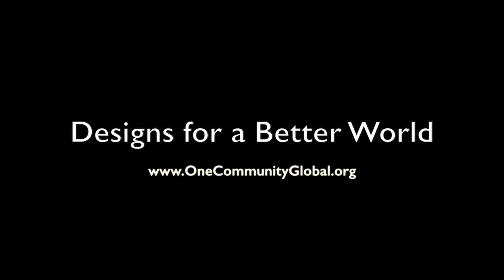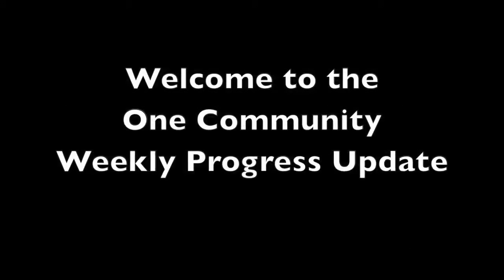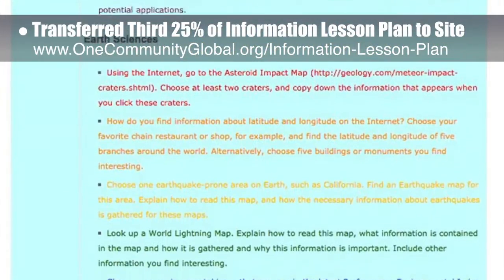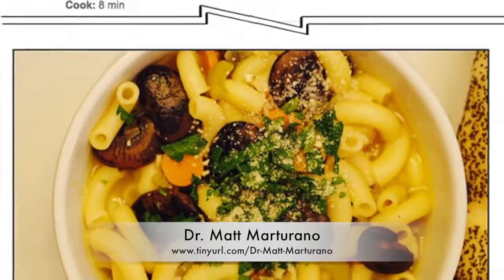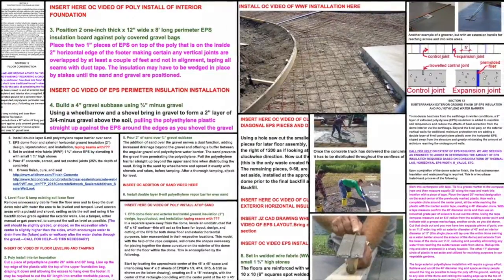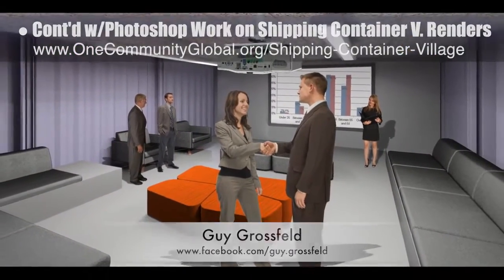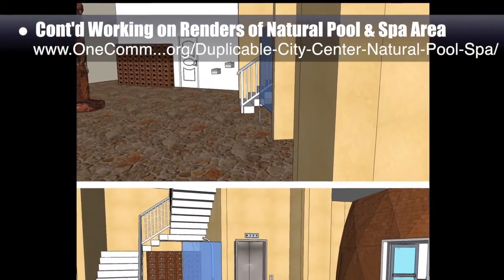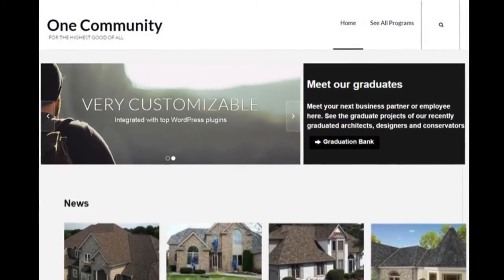Designs for a Better World - One Community Weekly Progress Update #172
Designs for a Better World | A Better World is Possible | Designing the Sustainable Planet We Want | Forwarding A Better World | A Sustainable New Planet | A New Way to Live | One Community | Weekly Progress Update #172

“Sustainable living and eco-designs for a better world are exponentially growing in popularity. One Community is contributing to this through open source and sustainable food, energy, and housing combined with Highest Good approaches to education, for-profit and non-profit economics design, social architecture, fulfilled living, and stewardship practices. We call this living and creating for The Highest Good of All. This is the July 10, 2016 edition (#172) of our weekly progress update detailing our team’s development and accomplishments."

DESIGNS FOR A BETTER WORLD INTRO: @1:03
DESIGNS FOR A BETTER WORLD SUMMARY: @7:29